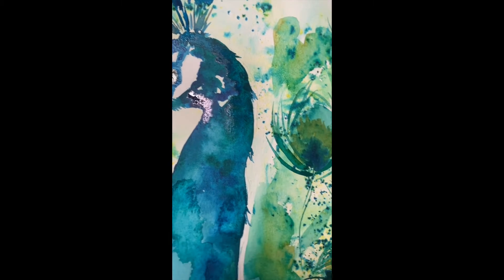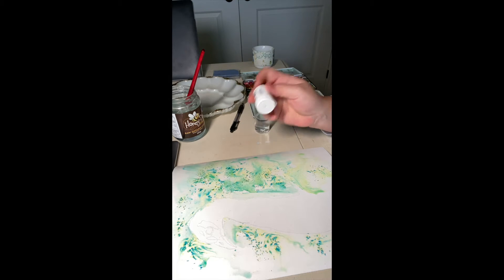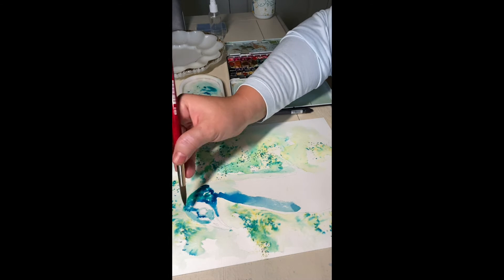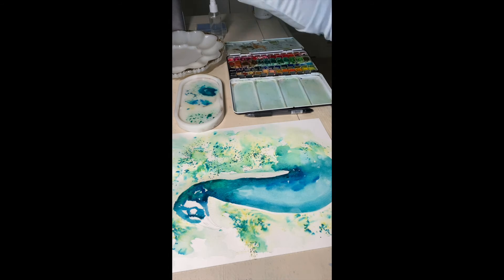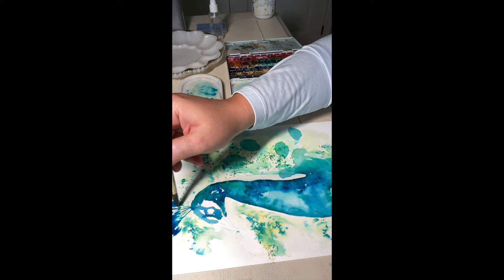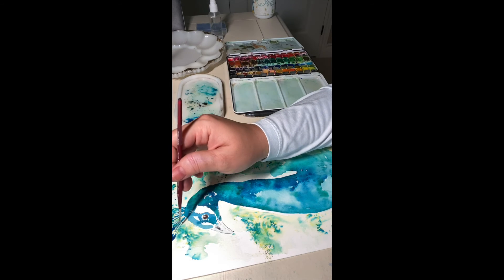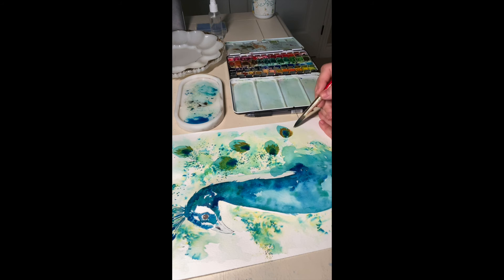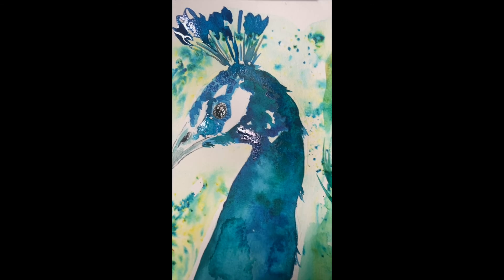How to paint a peacock step by step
step-by-step-watercolour-peacock

brush: Heritage Princeton size 12, 3/0 and liner bursh
Canson XL cold press 140 lb